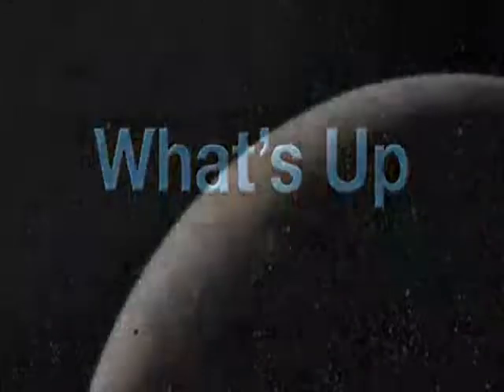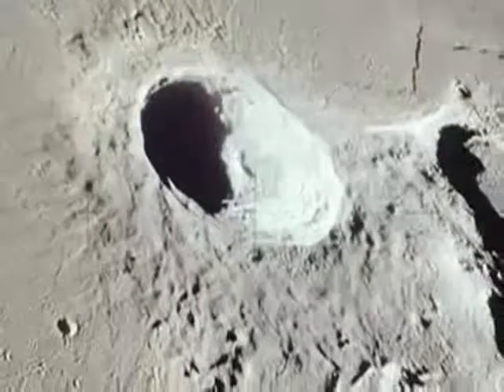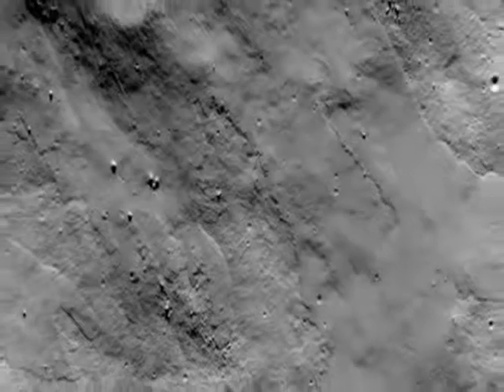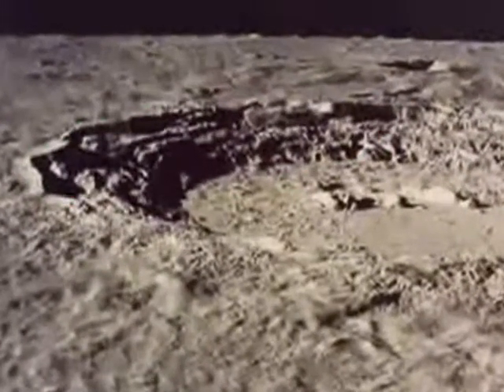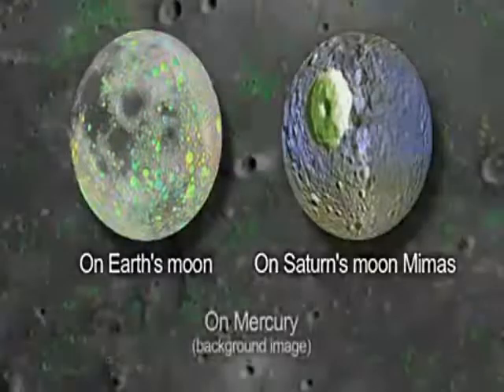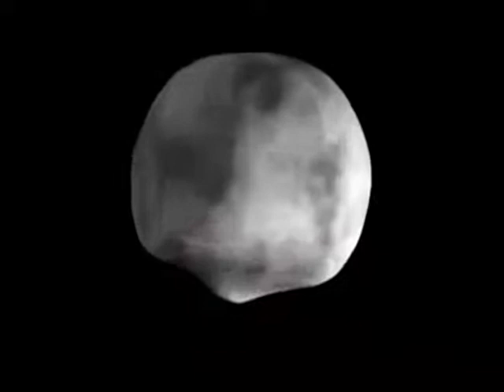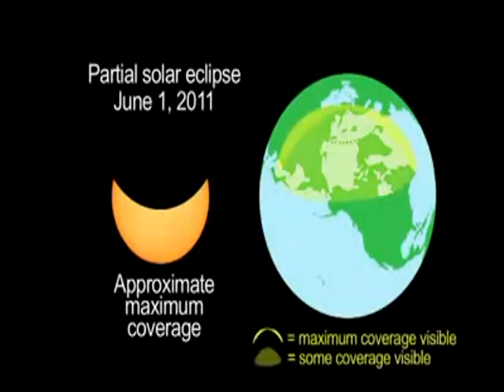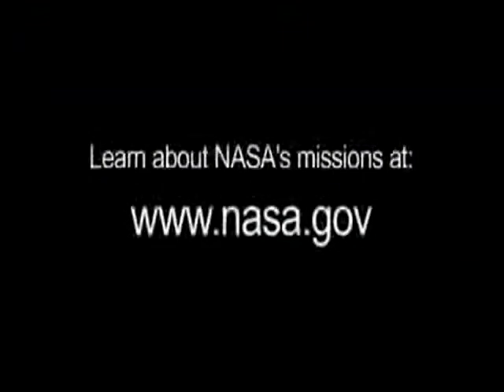What&#39;s Up June? Collisions & Craters,good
Beautiful orrery(solar system model) avaiable in .The early solar system was a messy place and asteroids, moons and planets frequently collided and these collisions and impacts left scars we can see.